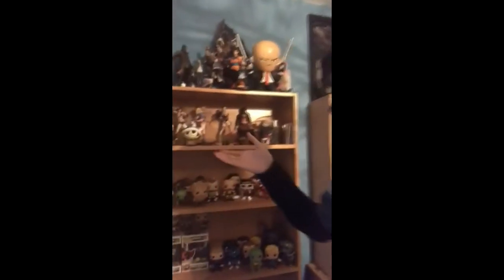JANUARY CHALLENGE RESULTS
We posted a challenge to our Facebook users, and asked them to give us a 20 second clip of their most impressive geeky possession. Here's the results. Hosted by Bex and Greg.